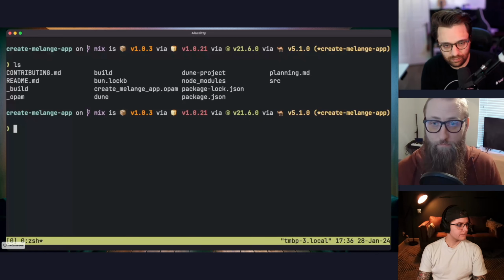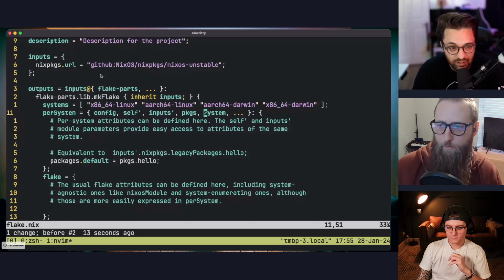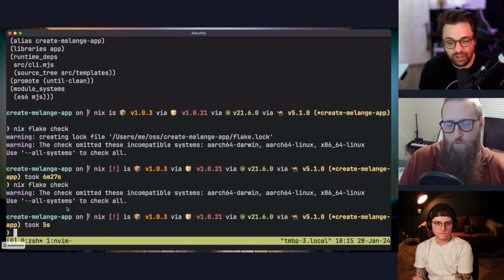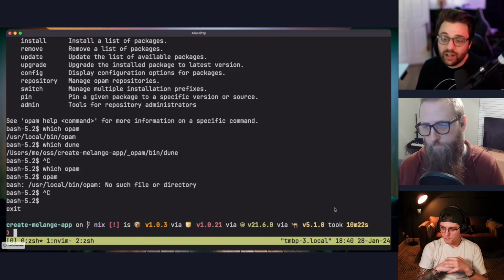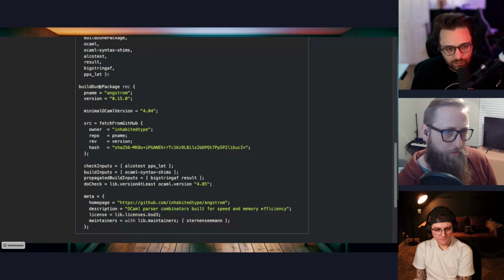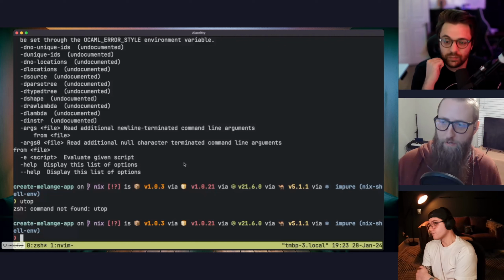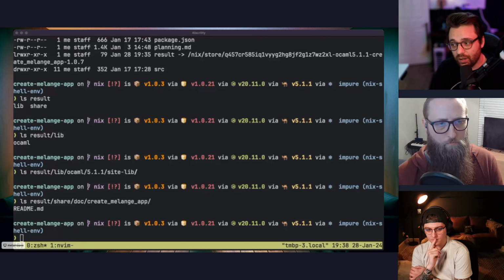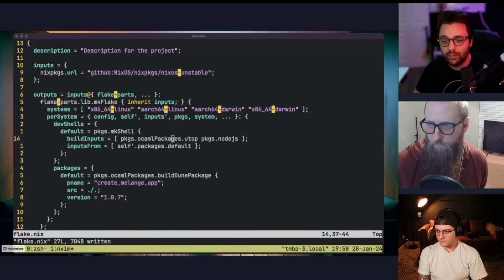Nix at Night Episode #4; Languages, Flakes, and Dev shells in Nix!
This week on episode 4 of Nix at Night, we're configuring Languages, Flakes, and our Dev Shells! Follow along with myself, BG, and Meta as we dive deep into the world of Nix!